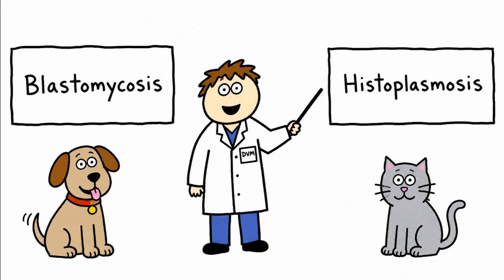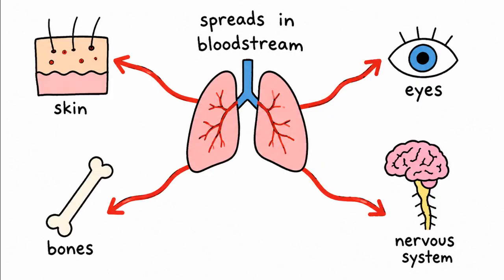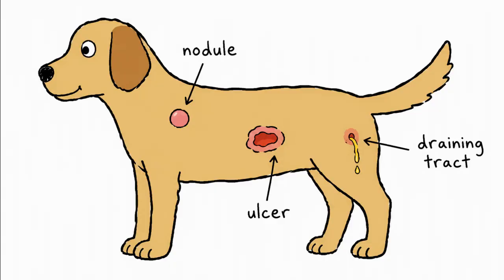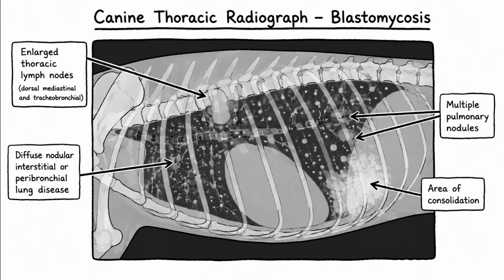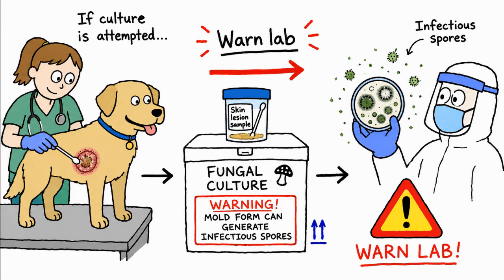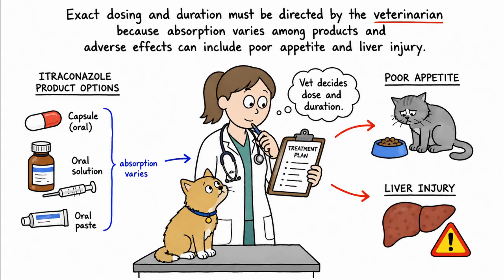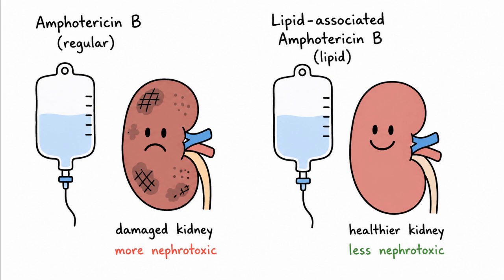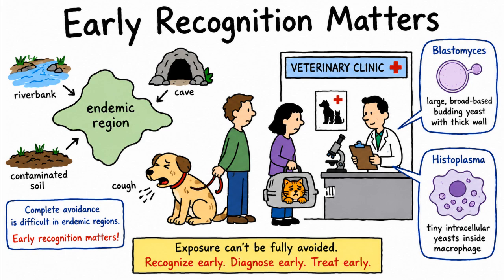Two Fungi, One Sick Pet: Blastomycosis vs Histoplasmosis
Blastomycosis and histoplasmosis are systemic fungal diseases that can begin after a dog or cat inhales spores from contaminated soil—but the organisms behave very differently once they enter the body.

In this veterinary medicine breakdown, we compare the clinical signs, pathogenesis, cytology, imaging findings, diagnosis, treatment, and prevention of blastomycosis and histoplasmosis. Learn how to recognize the large, thick-walled, broad-based budding yeast of Blastomyces and distinguish it from the tiny intracellular yeast of Histoplasma capsulatum found inside macrophages.

We also cover pulmonary disease, gastrointestinal involvement, skin lesions, ocular disease, fungal osteomyelitis, urine antigen cross-reactivity, itraconazole, fluconazole, amphotericin B, treatment monitoring, and why cytology or histopathology may be needed for a definitive diagnosis.

This video is designed for veterinary students, technicians, veterinarians, pet owners interested in veterinary education, and anyone preparing for the NAVLE or veterinary boards.

This content is for veterinary education and is not a substitute for examination, diagnosis, or treatment by a licensed veterinarian.